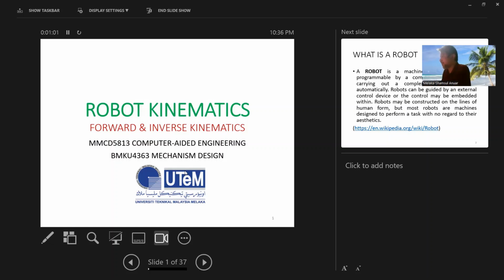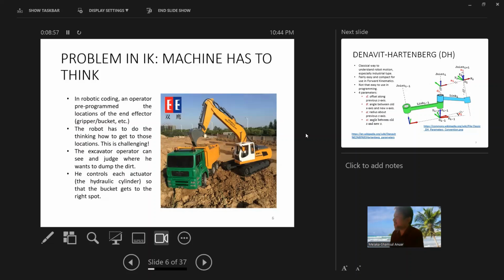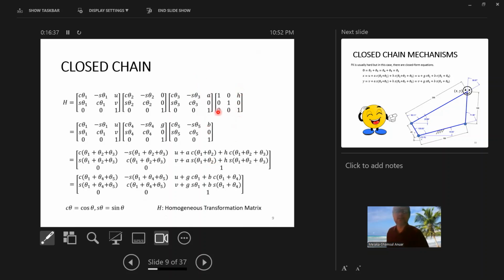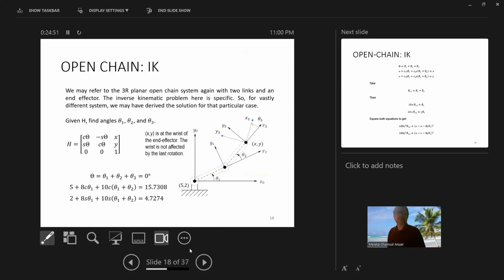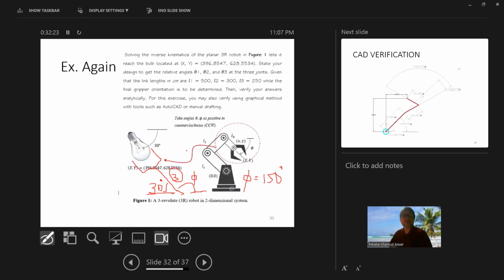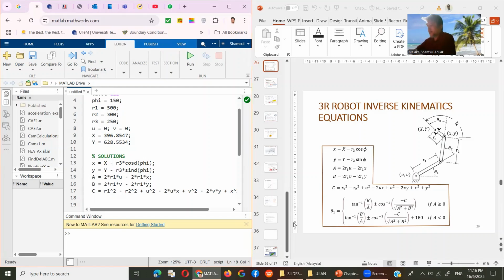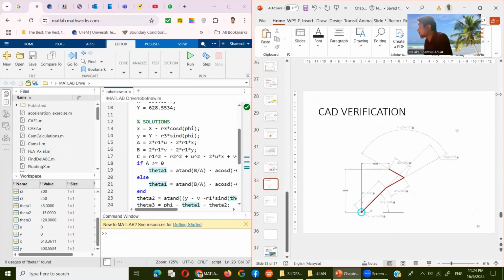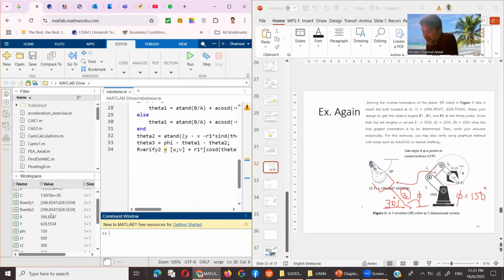Mechanism Design: Lecture 7 Forward and Inverse Kinematics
| Robot Kinematics